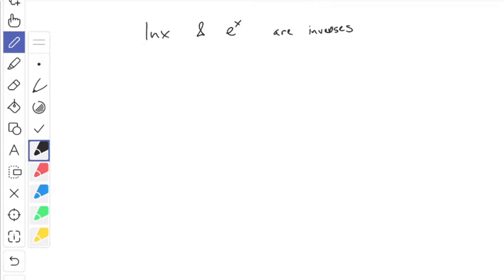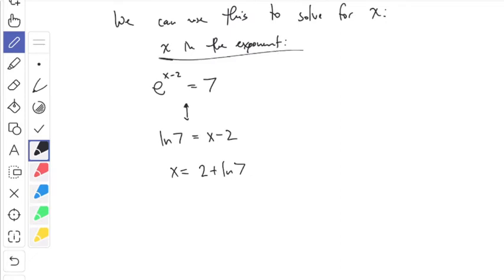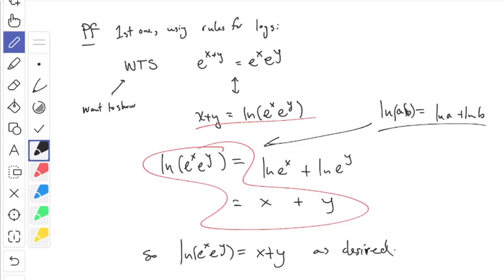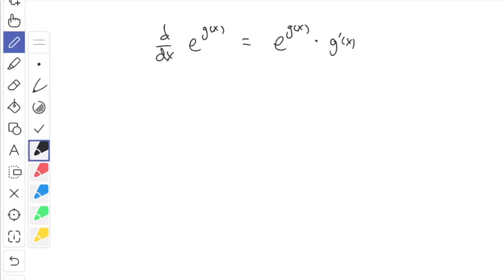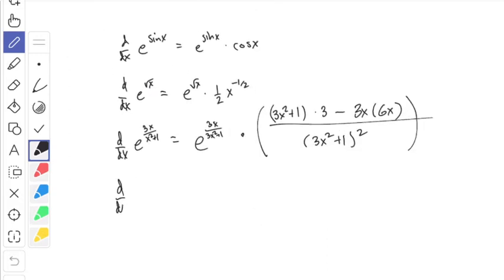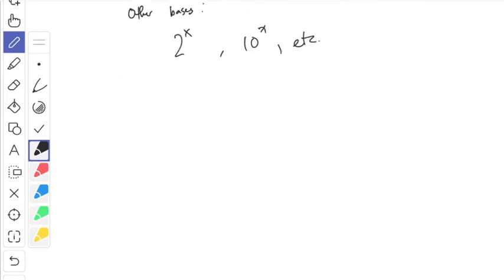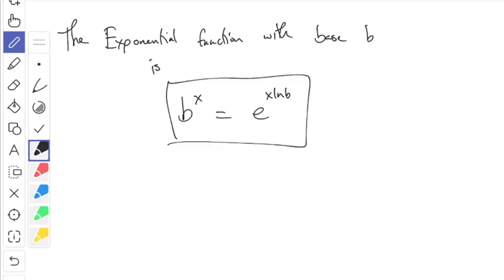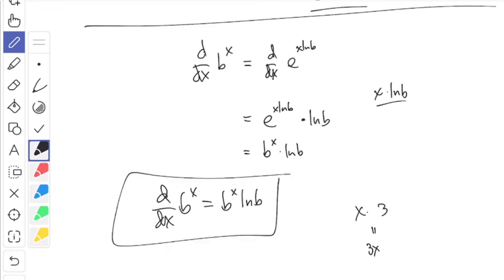Calculus 2, exponential functions (Feb 12 2021)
More about exponential functions.